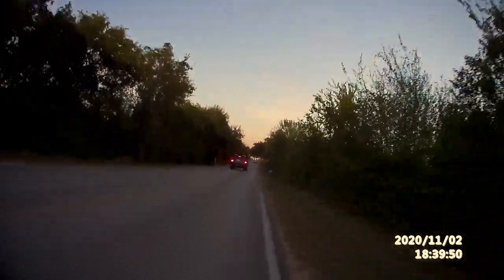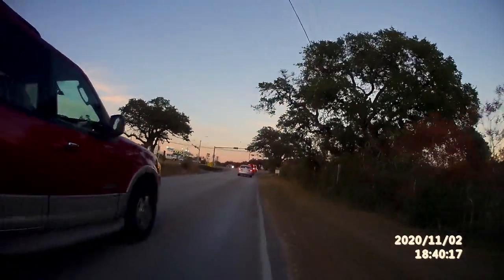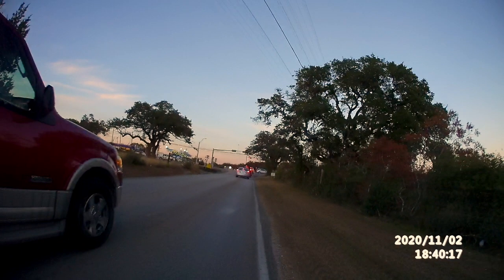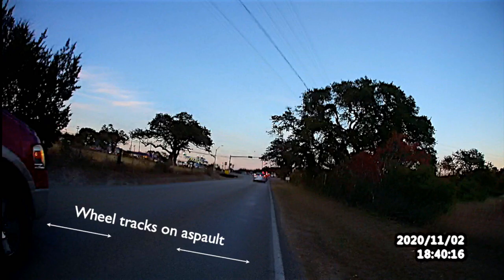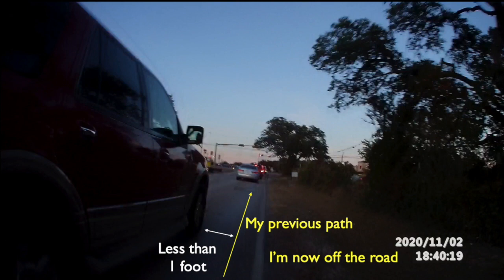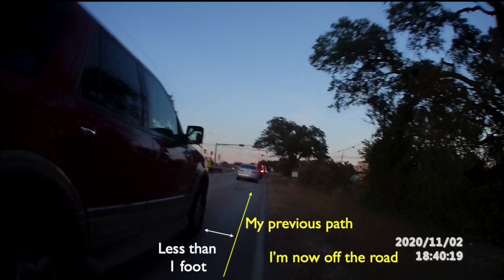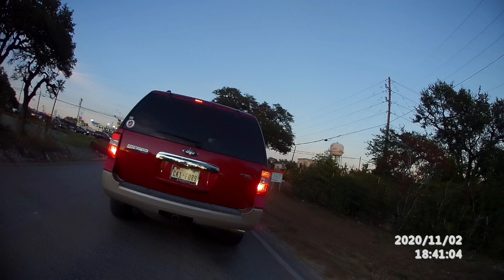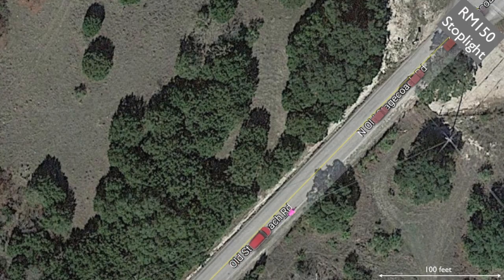Explorer Runs Biker Off Old Stagecoach Road (TX CK1-F089 license plate)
SUV runs biker off Old Stagecoach Road in Kyle, Texas. Here's how it happened and how to prevent such incidents.